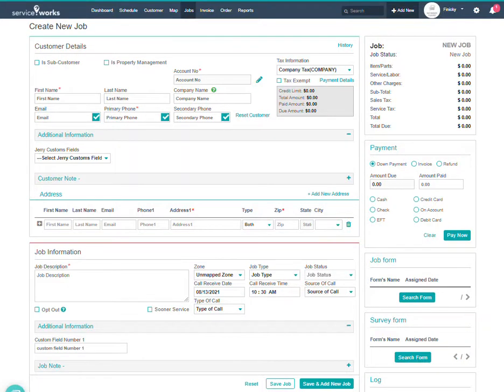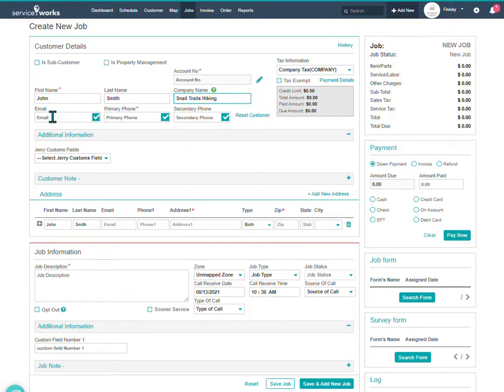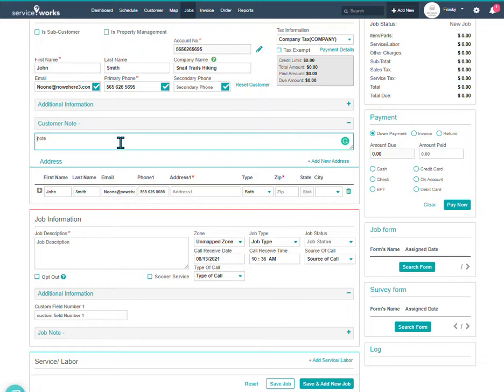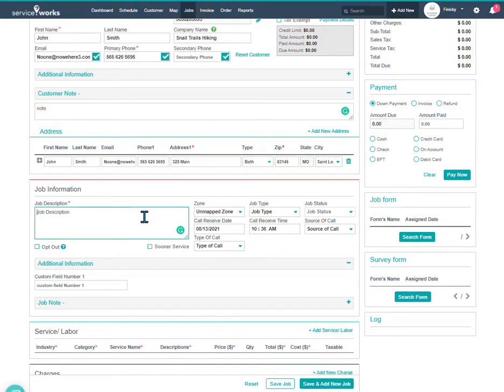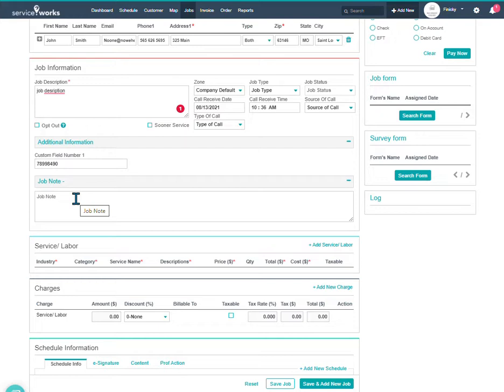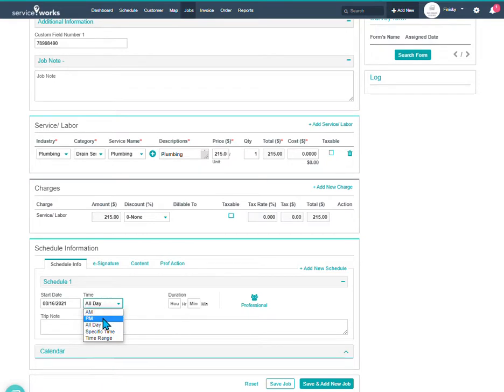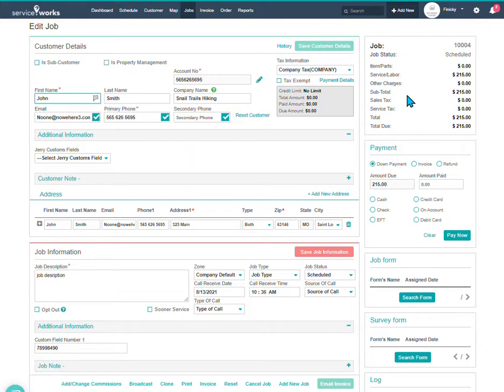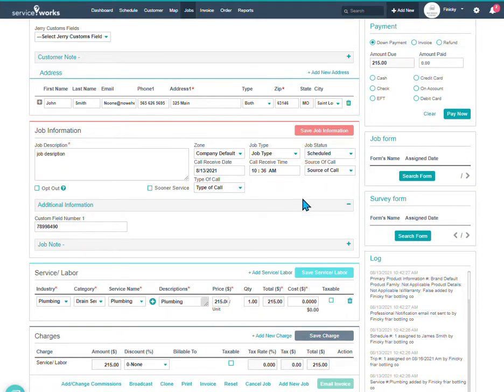09 Getting Started - Creating your first job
Walk through of creating the first job after you have done the company setup videos. This video does not cover a company with inventory or products. This is a simplified job creation for those companies that do not have inventory.